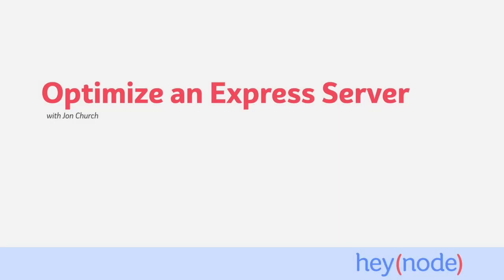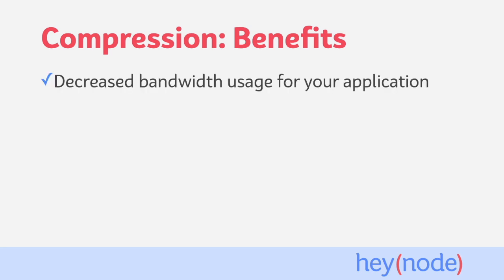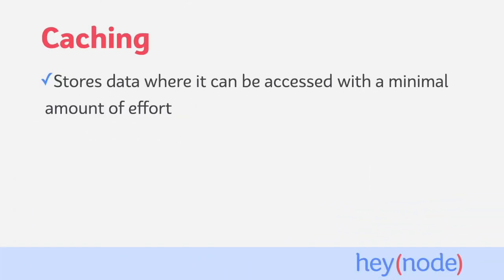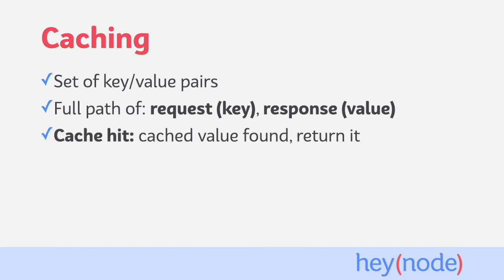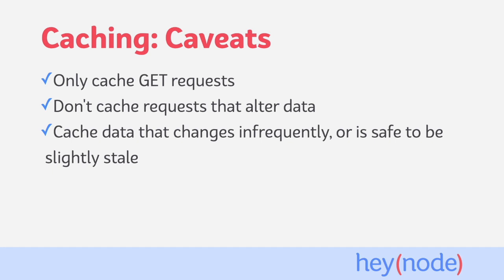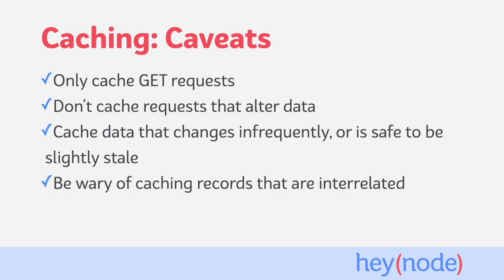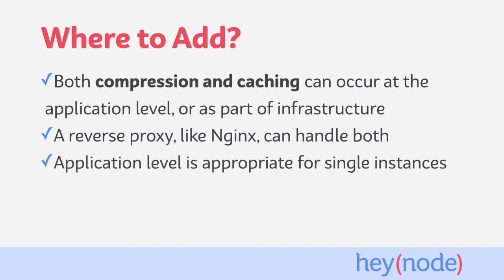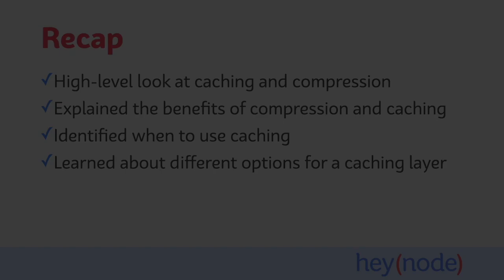Optimize an Express Server in Node.js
See the written version of this tutorial for links to prerequisites and related tutorials

We can optimize some aspects of our Express API server to increase the performance of a Node.js application. Two major strategies are caching requests and compressing responses. Compression reduces the size of responses that are sent back to clients, saving bandwidth both for the server and for the client. Caching allows you to reuse retrieved data to speed up serving requests to your API.

By the end of this tutorial, you should be able to:

- Understand caching and compression
- Explain the benefits of compressing responses
- Identify when we should and shouldn’t use caching
- Learn about different options for a caching layer